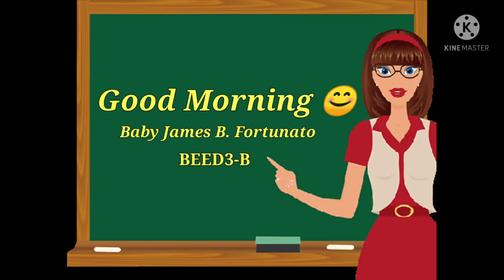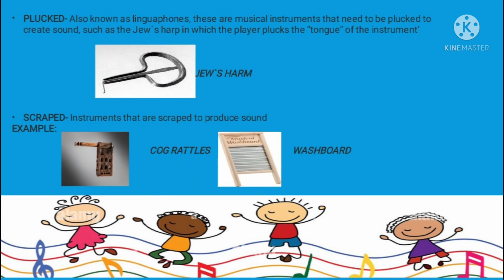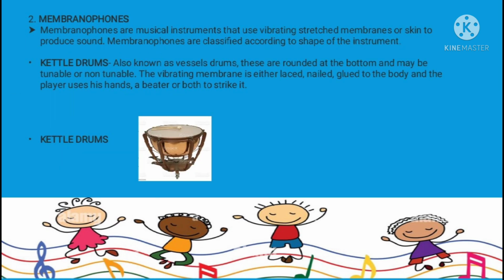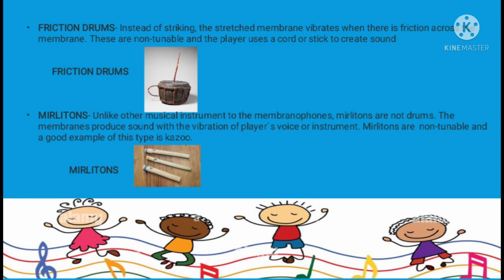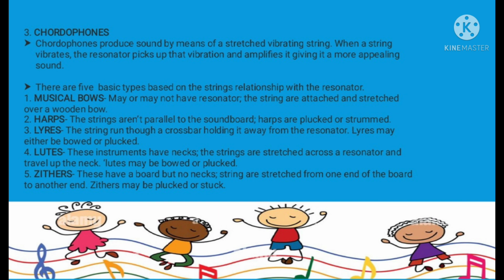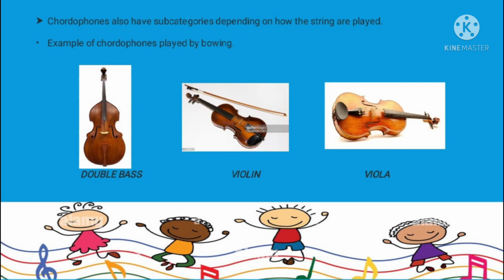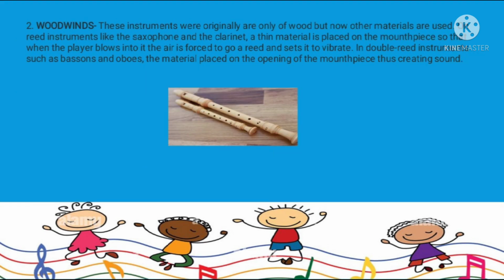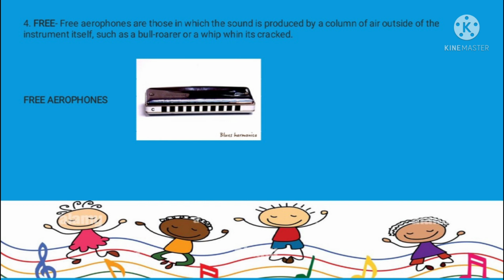Final term Activity 1